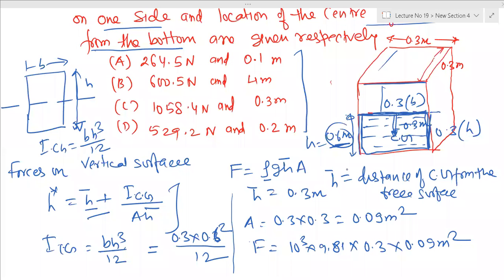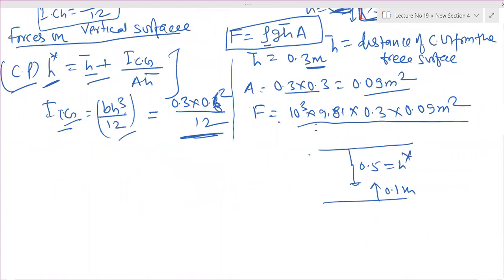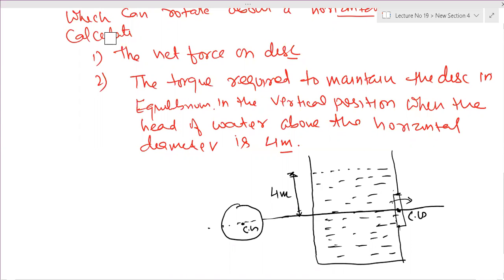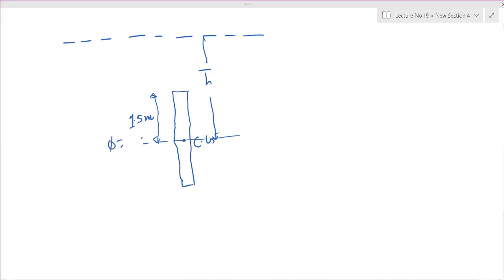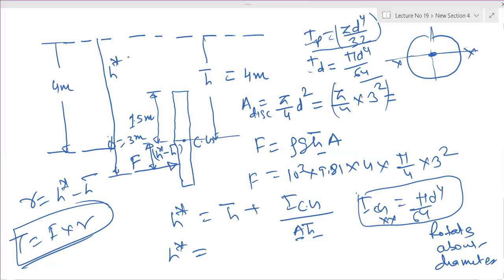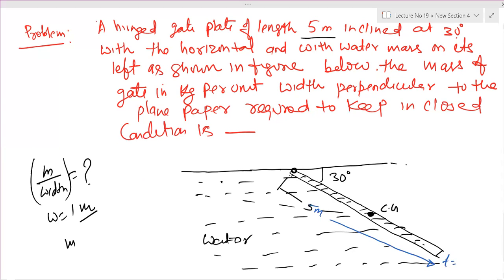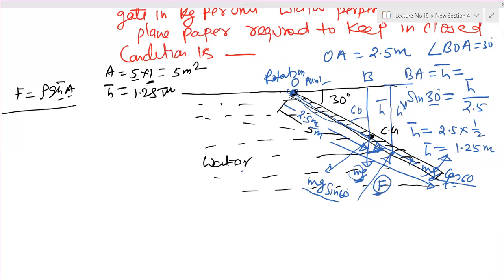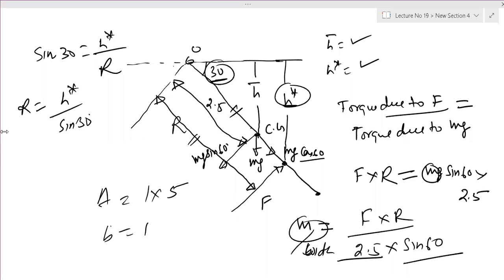LIVE Lecture No 6 Fluid Mechanics